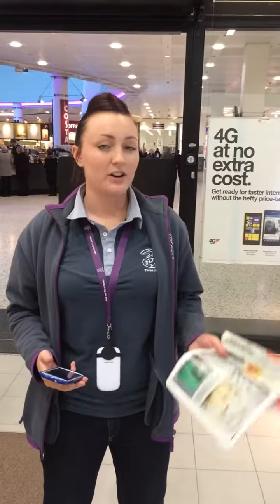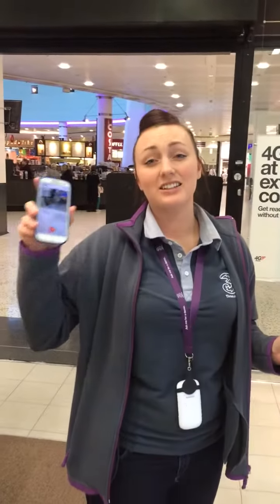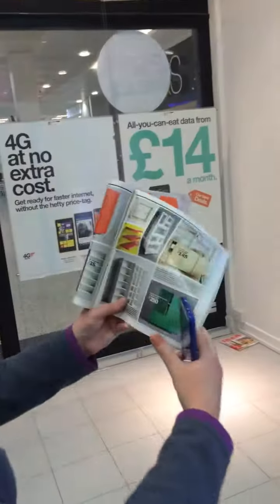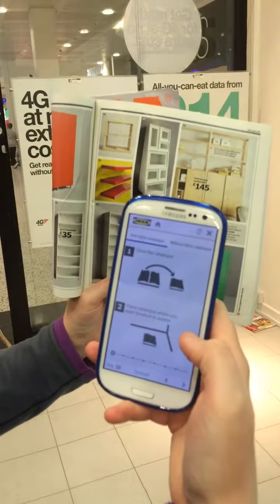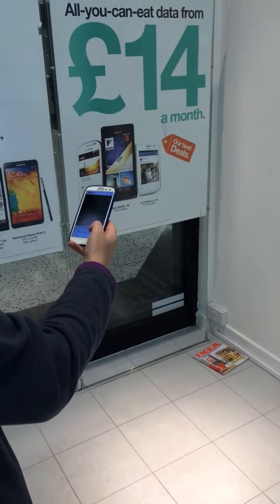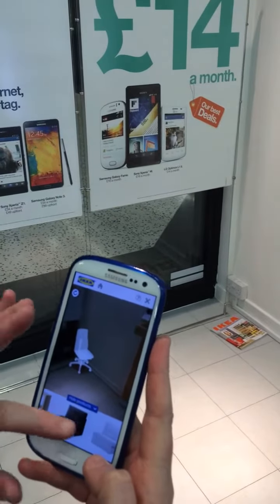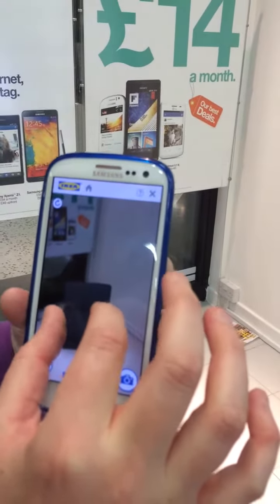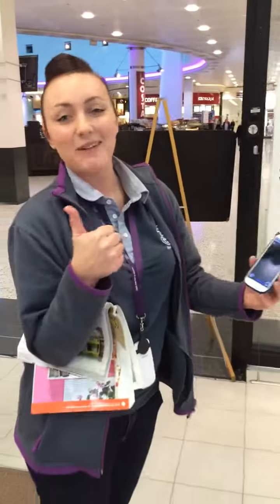Elysia @ Leeds White Rose - IKEA App Demo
Elysia gives us the WOW! Factor by using the Ikea App & shows us how our customers could benefit on their smartphone.